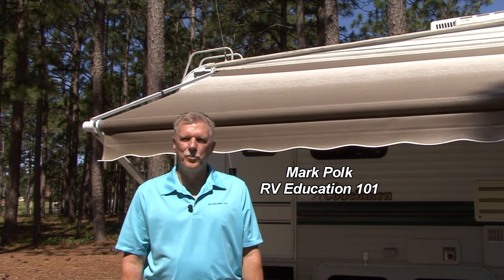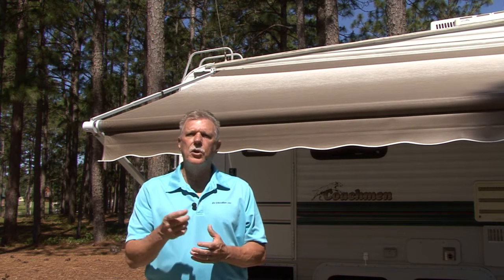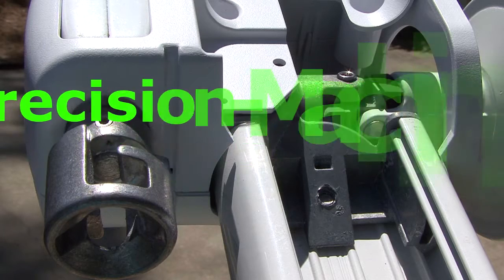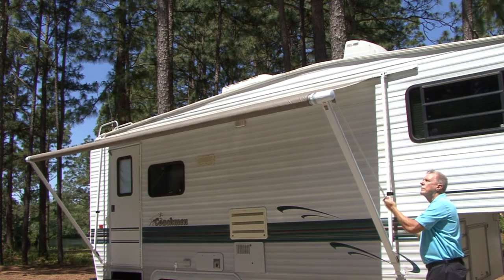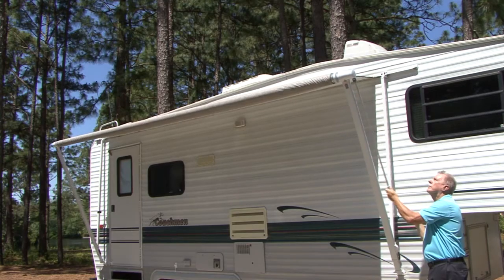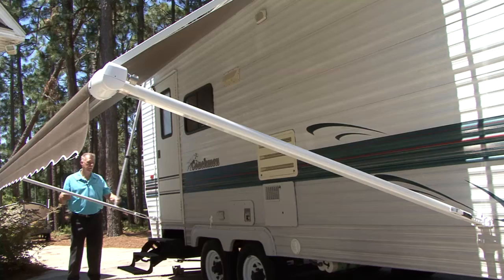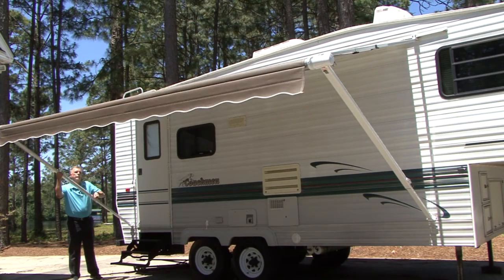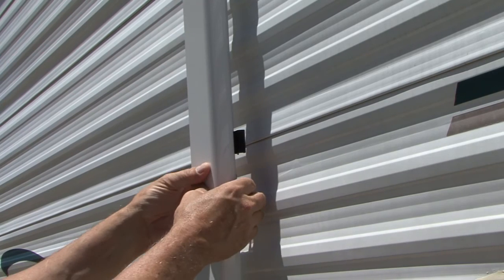RV 101® - G-Series Gear Drive RV Patio Awning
In this RV product video Mark Polk, with RV Education 101. demonstrates some features and benefits of the G-Series Gear Drive RV patio awning by Dometic.